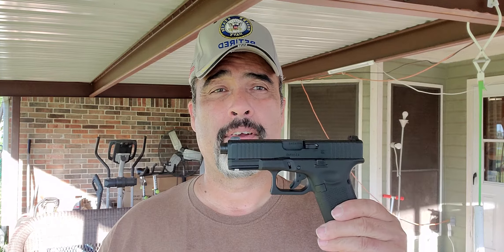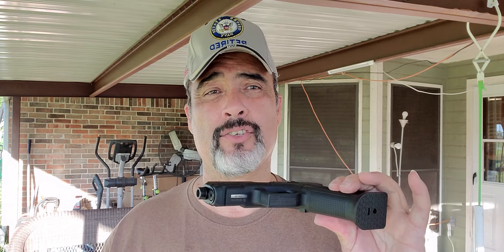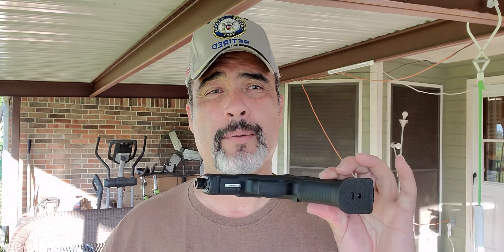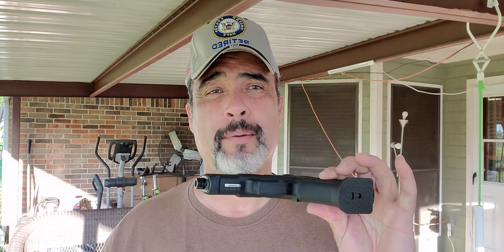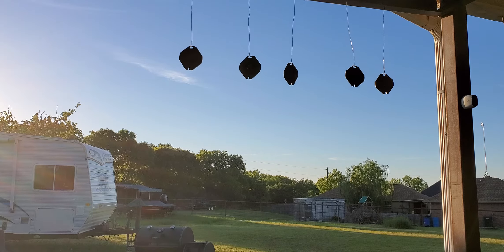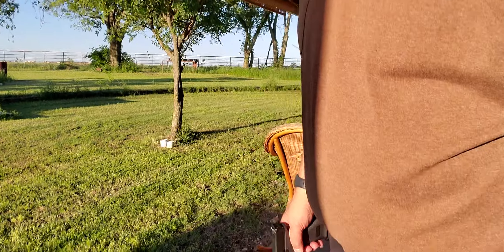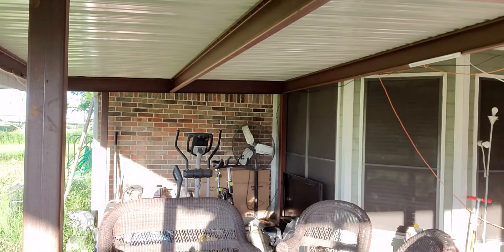My Run and Gun Journey Begins.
tonight is day 2. I went for a walk for several miles about an hour an a half. today was getting some handgun practice in. the great thing is I can do it with aitsoft to get all the basics down while keeping cost down on ammo. also if your limited on time it works great.

In this video we will discuss the importance of water storage and some different options to use within your home.